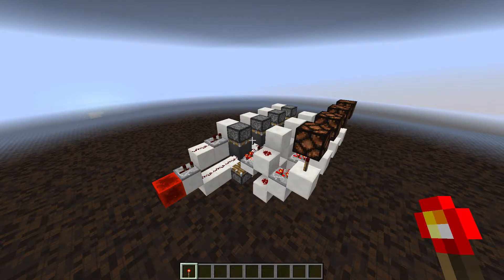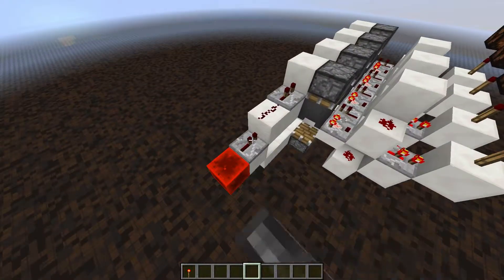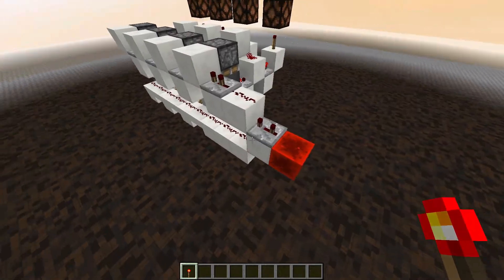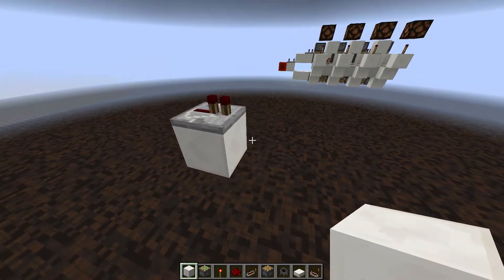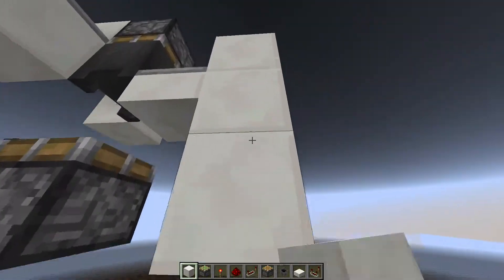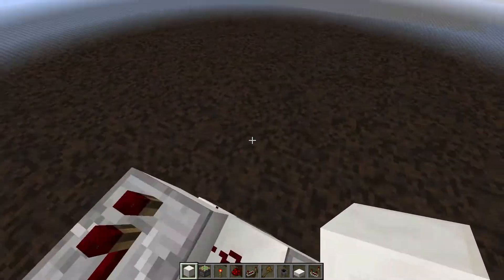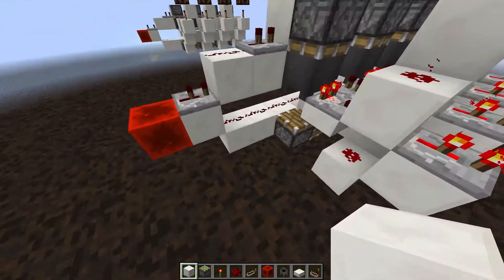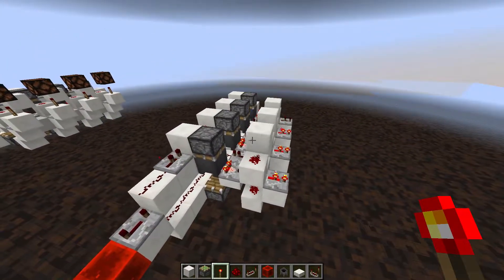Tutorial: The Expandable Pulse Length Decoder (v2) [1.6+] (Send signals over one wire!)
Fun fact: It's entirely coincidental that this video ended up being posted on the same week as Maizuma's. I actually recorded this the same day that I did my previous 3 redstone tutorials, which is why I'm giving off strong "I'm done with this shit" vibes in my commentary lmao

End screen music:
The Storm (ft. Dreweybear) by Keaton Vegades

Replay Mod was used to film the background of the end screen.